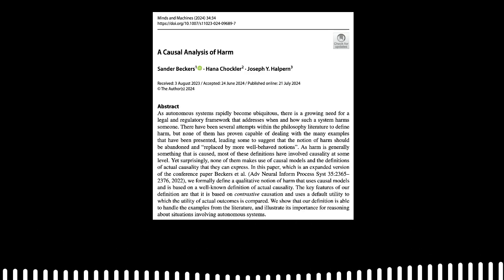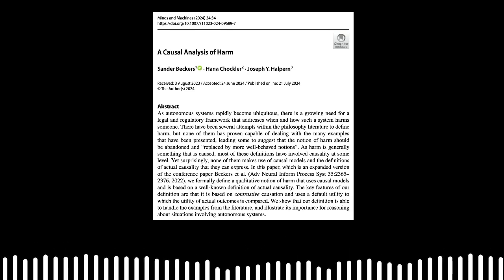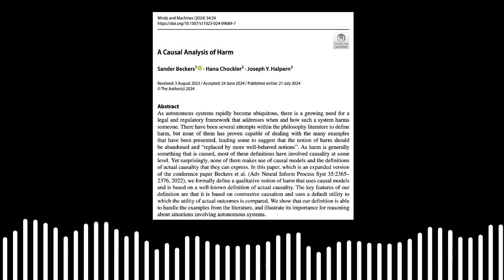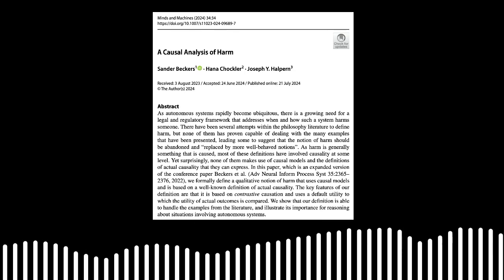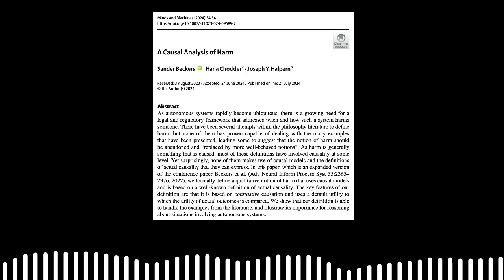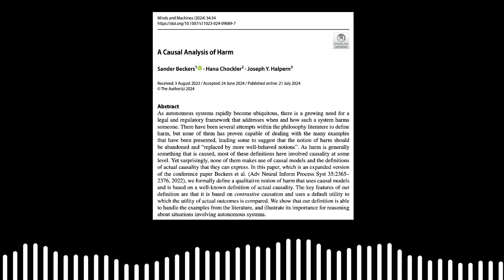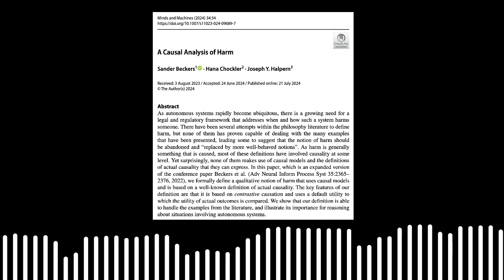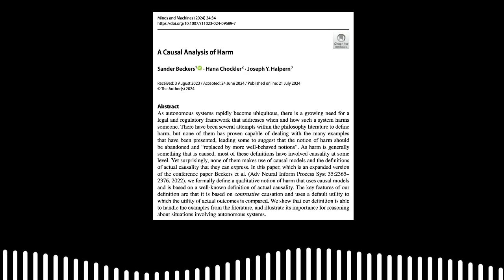The Science Digest | Ep 7: How Causality Shapes Our Understanding of Harm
Source: Beckers, S., Chockler, H., & Halpern, J. Y. (2024). A causal analysis of harm. Minds and Machines, 34(34).

Audio generated by NotebookLM.